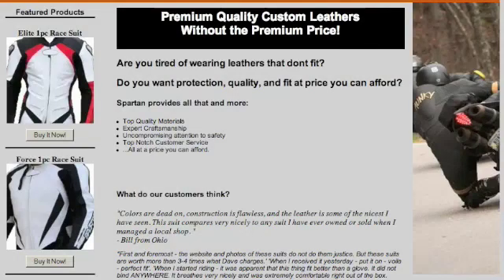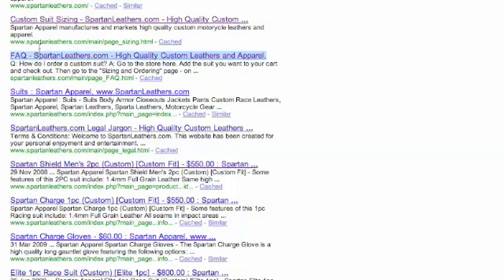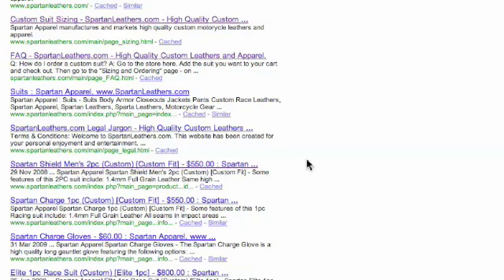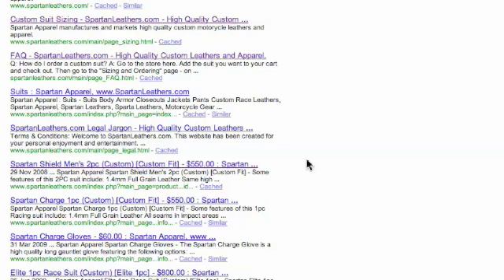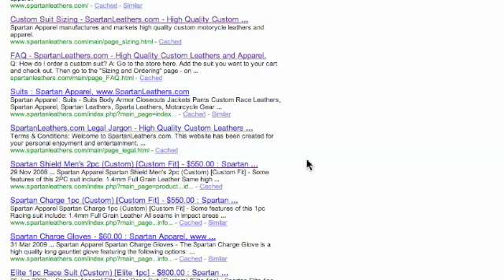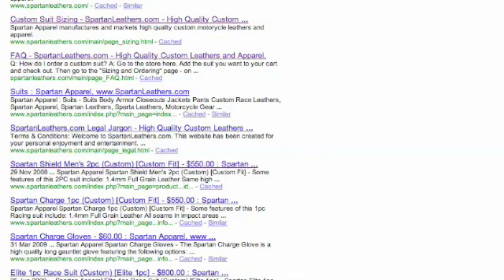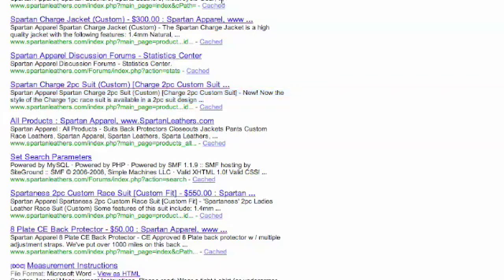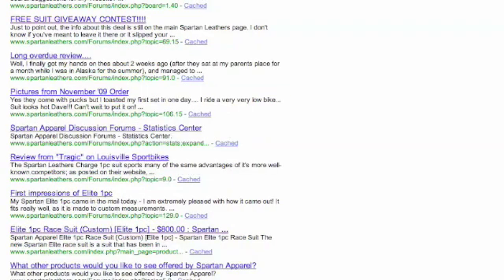zencart-seo-spartan-03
I'm looking at the meta title tags and meta description tags to see how well they fit in with Google's best practice advice. I'm also stressing AGAIN just how important it is to have Google Analytics and Sitemaps on your site.